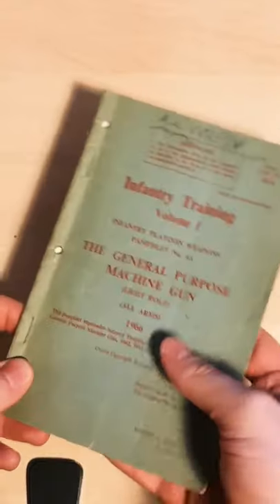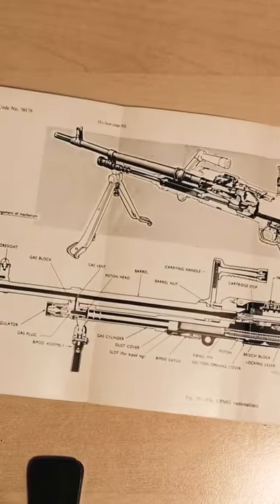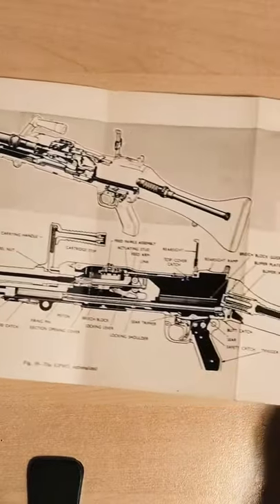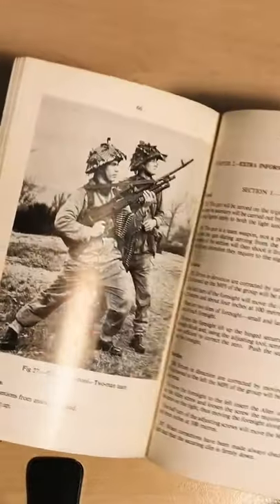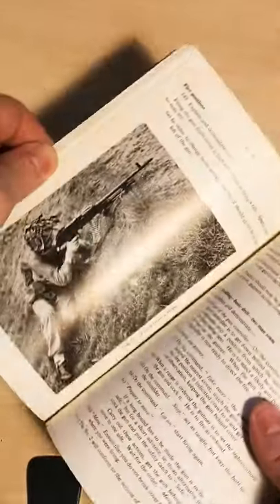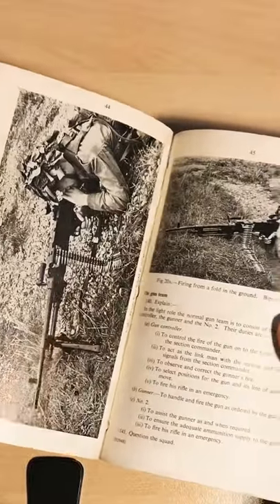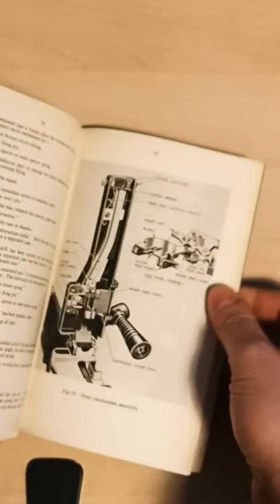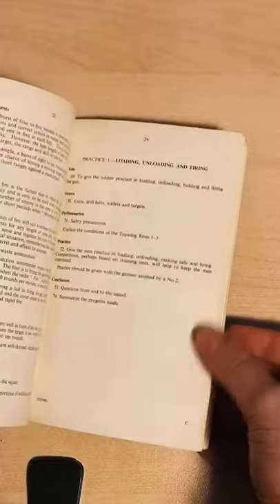British Army GPMG Pamphlet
Continuing our quick shorts series looking at recent acquisitions to the Historical Firearms/Armourer's Bench reference collection we have a look at a 1966 British Army GPMG small arms pamphlet.

are a new thing for YouTube so we thought we'd give them a go in the hopes we best the algorithm and more people see them!